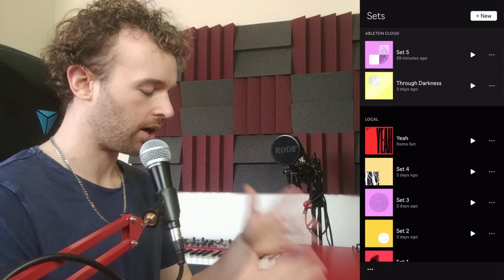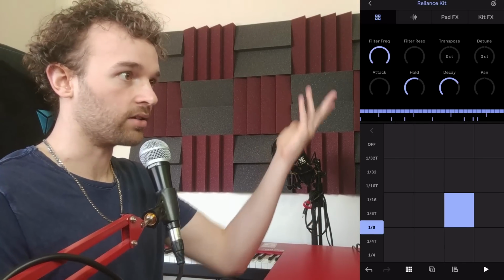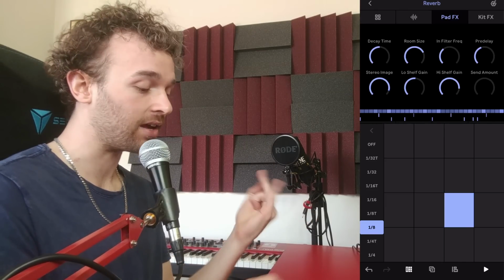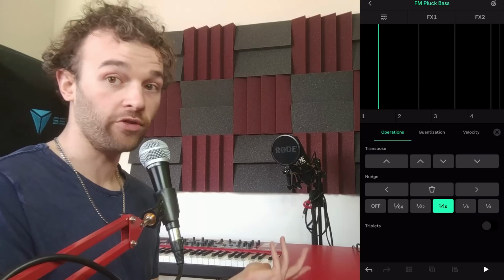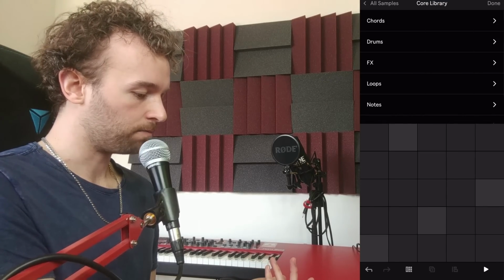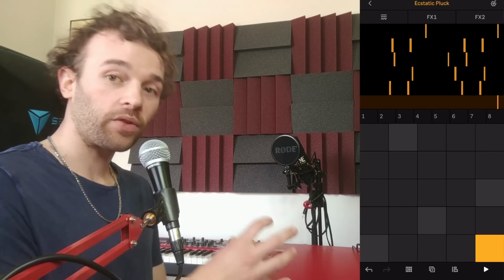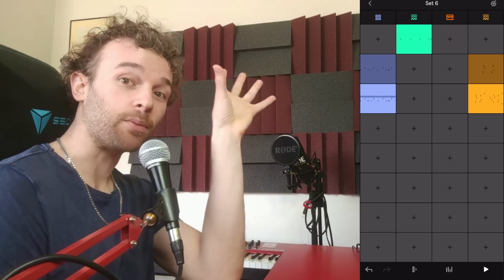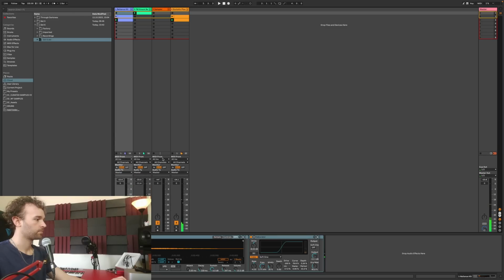Ableton Note: Overview & First Impressions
Hey friends! Ableton have just released Ableton Note, an app designed to quickly sketch out musical ideas. In this video I want to give you a quick overview of the app, as well as some of my first impressions! :)

⏰ Timestamps:
0:00 - Intro
00:19 - Disclosure
1:02 - Ableton Note Overview
7:06 - Ableton Cloud
8:41 - What I Like About Note
9:45 - What Could Be Improved
12:46 - Final Thoughts (What is Note?)
14:07 - Bye for Now!